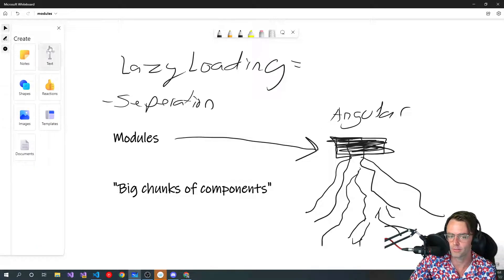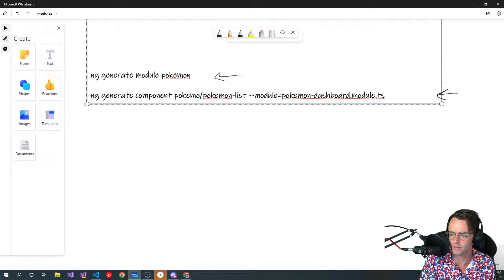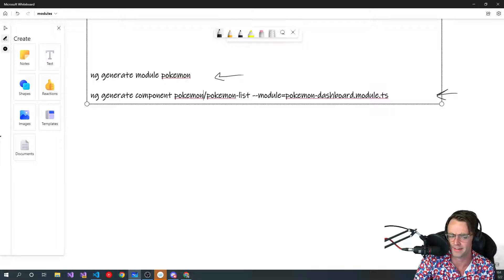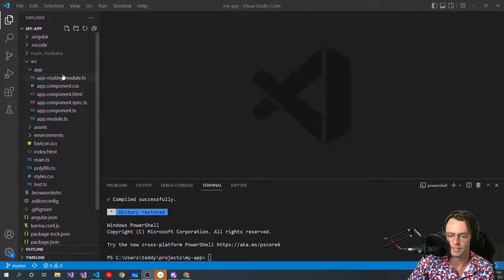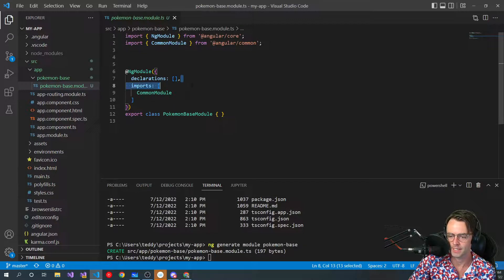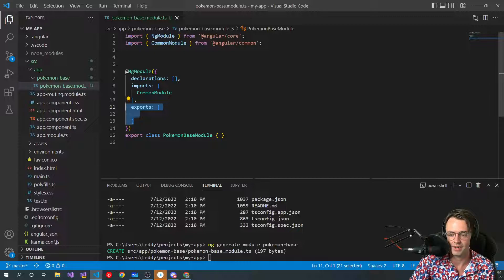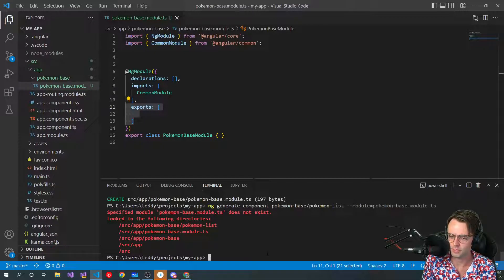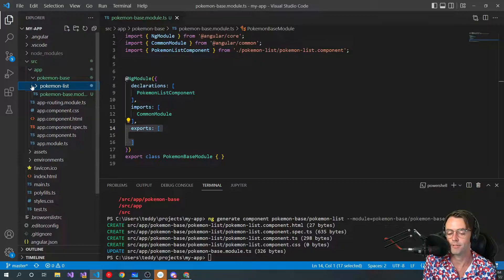Angular For Beginners - 10. Modules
Angular For Beginners - Modules